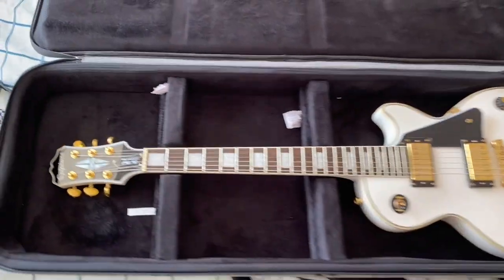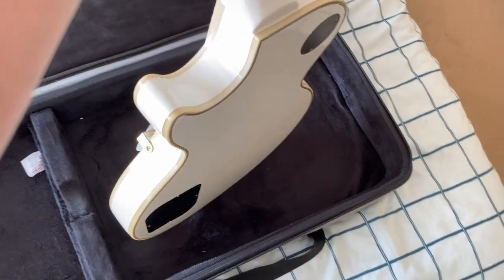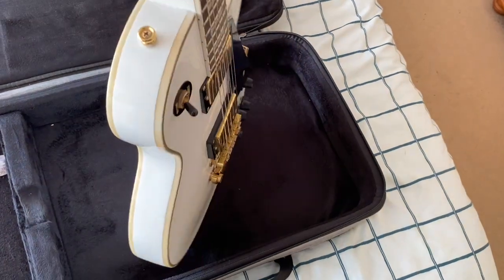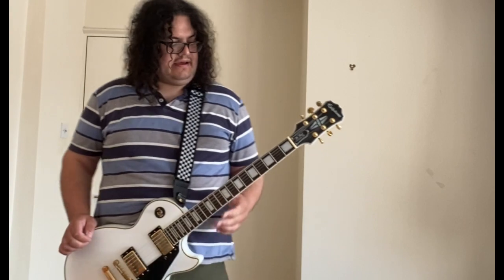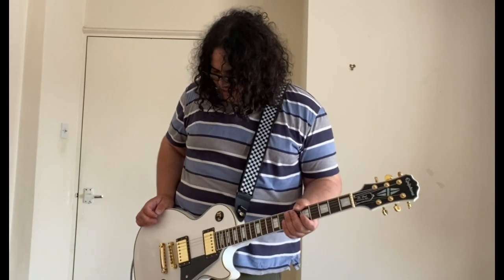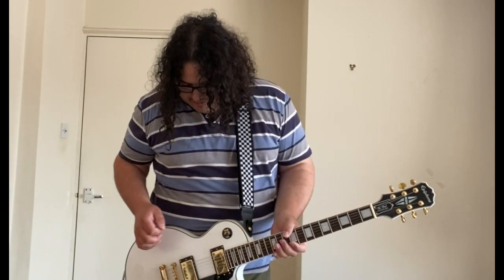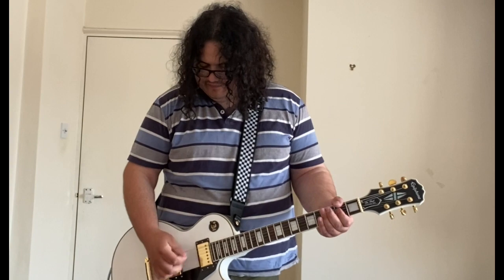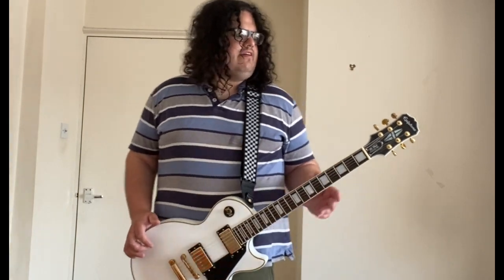Epiphone Les Paul Custom Pro Guitar (honest review like and subscribe)